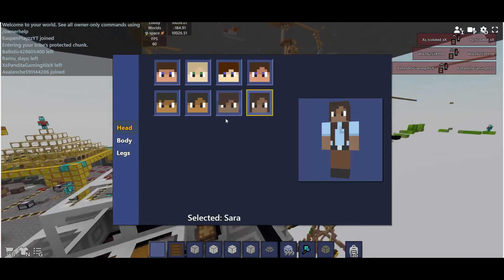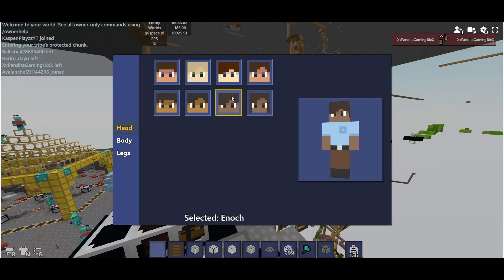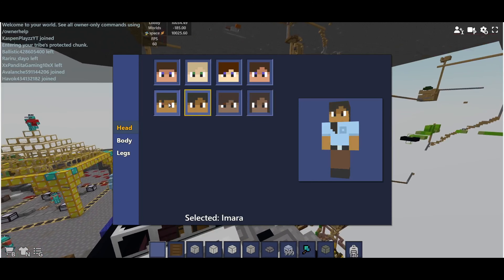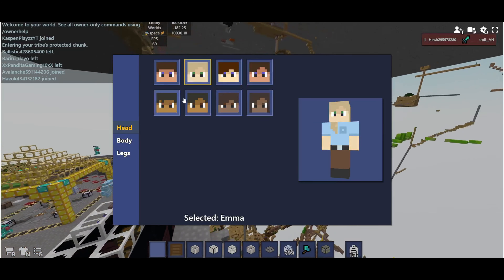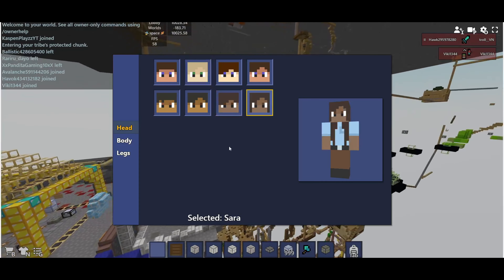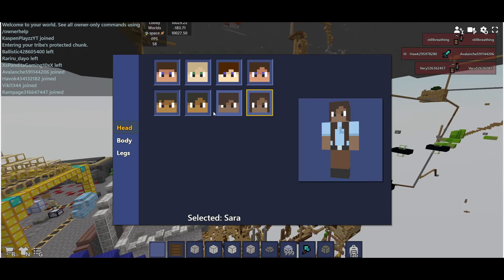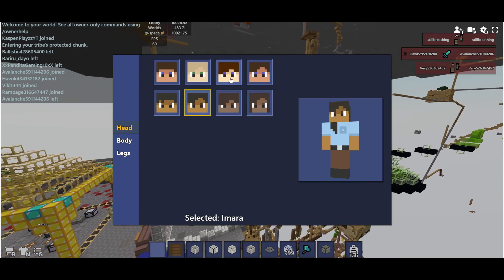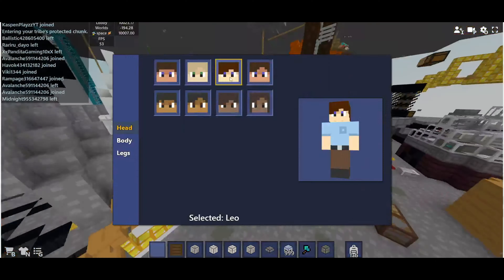Arthur Added 2 New Skins To Bloxd.io!